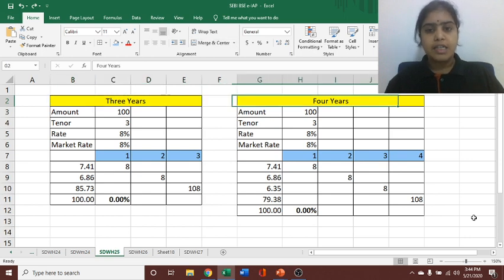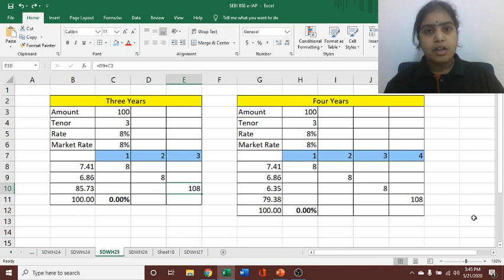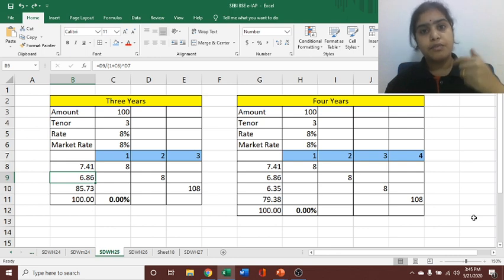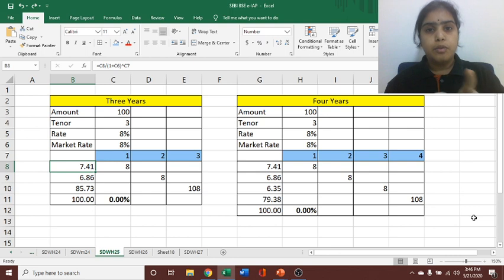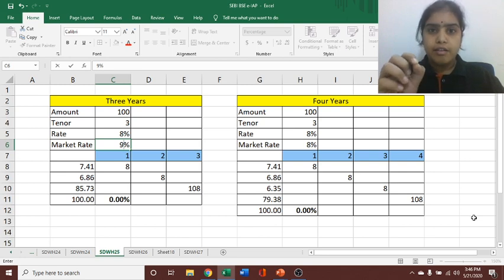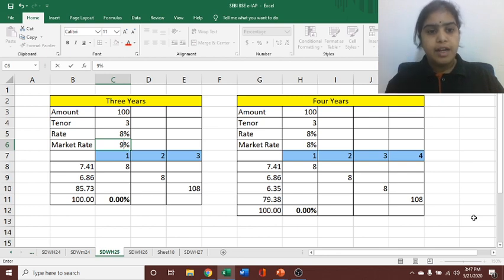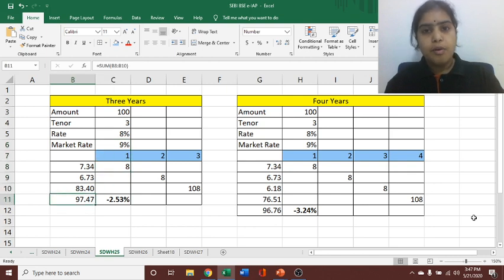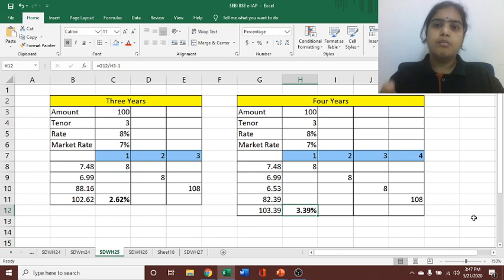BSE IPF English Investor Education Videos: Interest Rate Sensitivity in Bond Funds